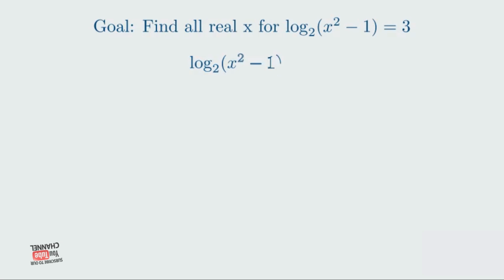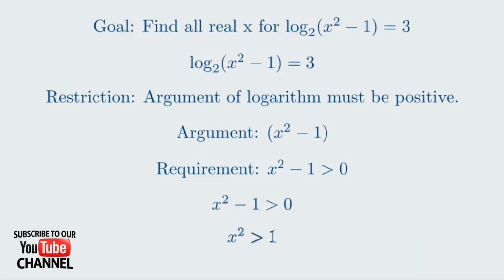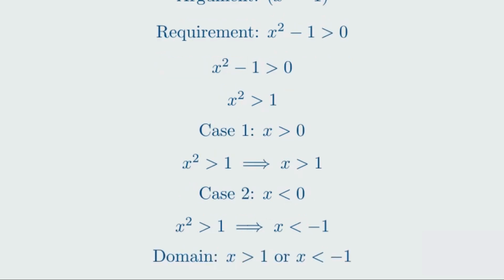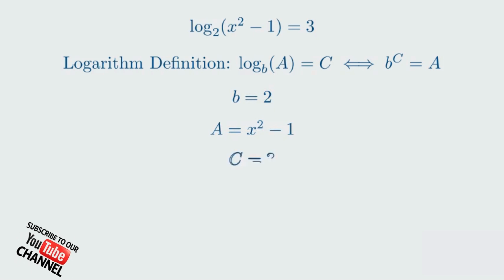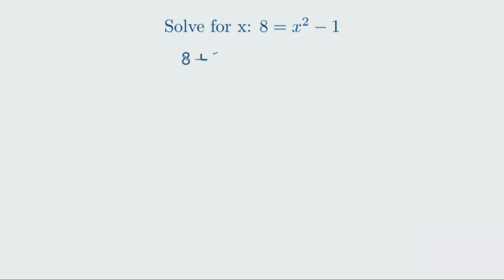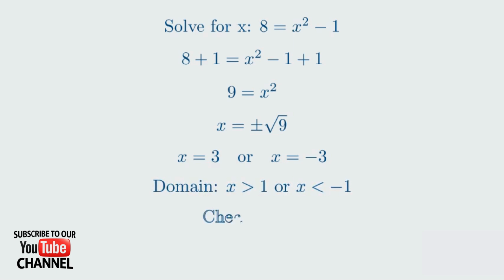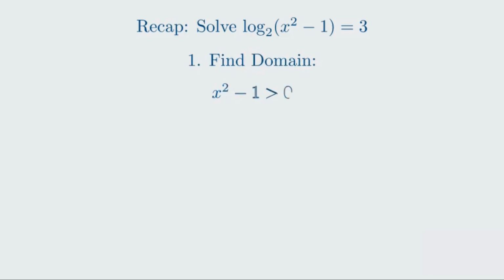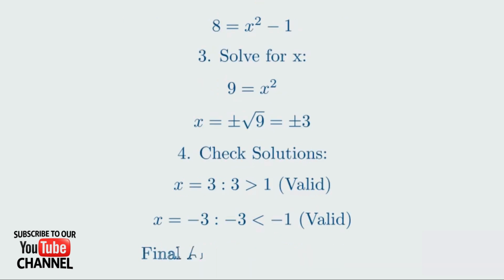How to Solve Logarithmic Equations (Find Real Solutions Fast!)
Struggling with logs? You aren't alone. In this video, we break down exactly how to solve logarithmic equations for real solutions without getting lost in the algebra.

We’ll cover the essential properties you need to know, the step-by-step process for isolating the variable, and—most importantly—how to check for extraneous solutions so you never lose points on a test again.

What you’ll learn in this lesson:
* How to use log properties to simplify equations.
* Converting logarithmic forms to exponential forms.
* Solving for $x$ and verifying real solutions.
* Tips to avoid common "trap" mistakes.

Whether you're prepping for a Pre-Calculus exam or just brushing up on your Algebra 2 skills, this guide is designed to make logarithms feel simple.

Logarithmic Equations, Solving Logs, Algebra 2, Pre-Calculus, Logarithm Rules, Real Solutions, Math Tutorial, Step by Step Math, How to solve logs, Log properties, Math Exam Prep, College Algebra.